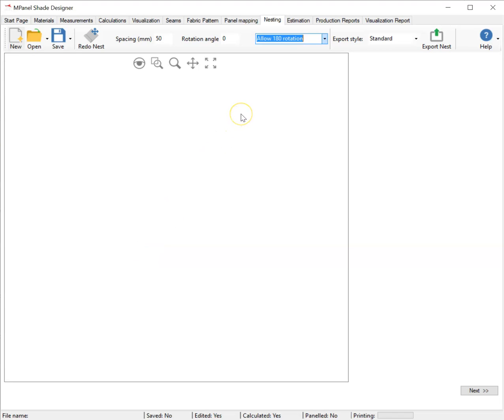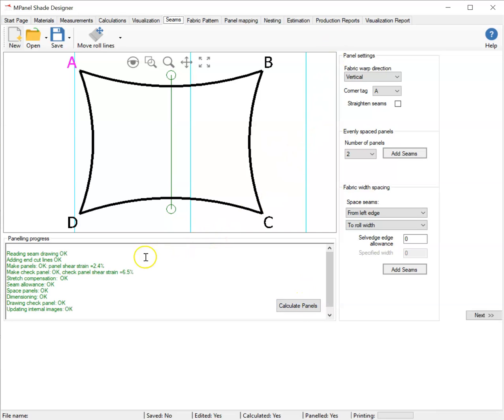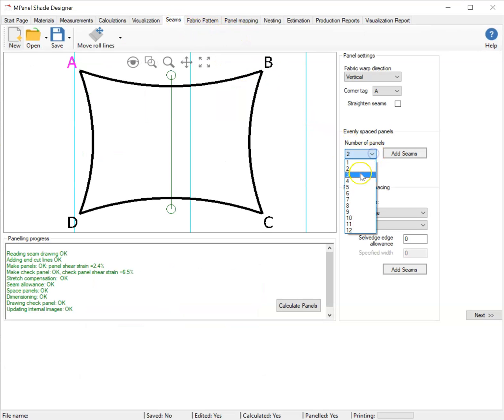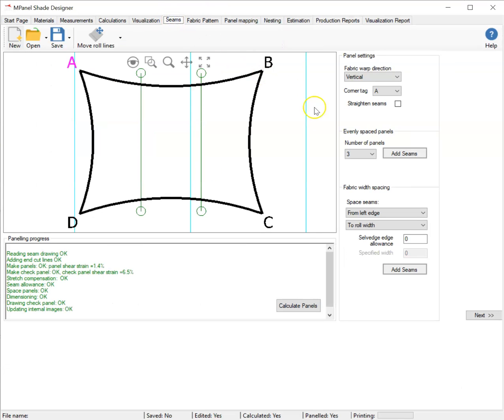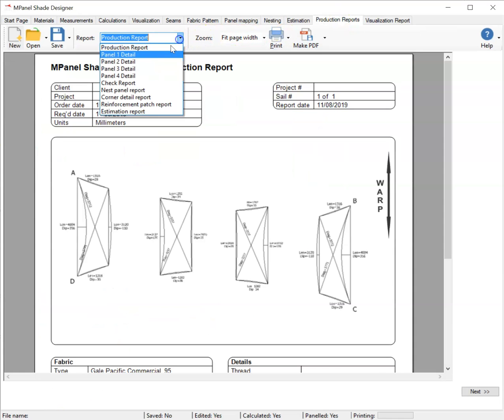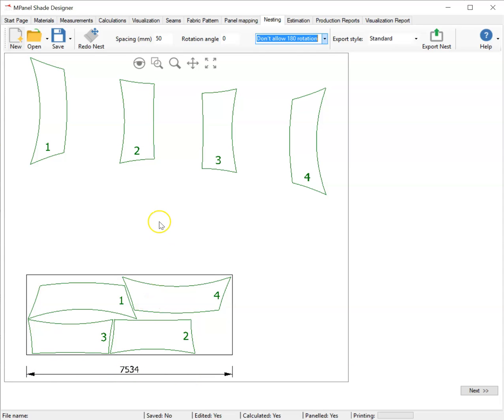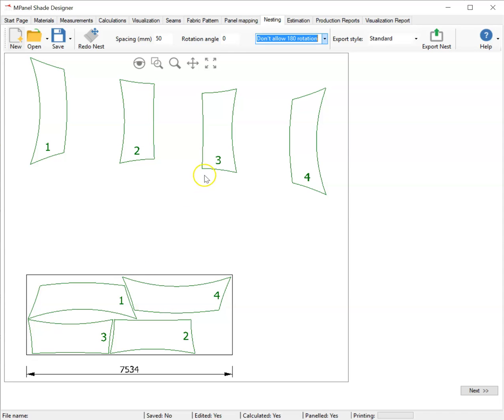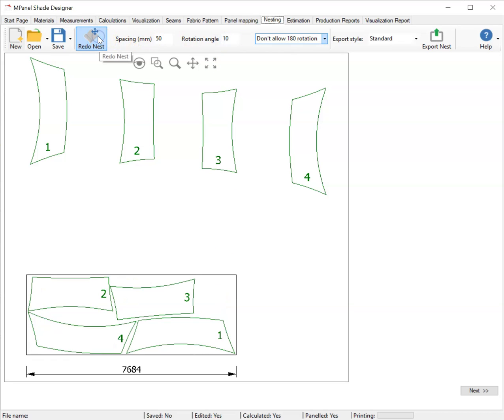MPSD Nest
Nesting is now available as an option for MPanel Shade Designer.

In the video we will review its benefits and show how it works.